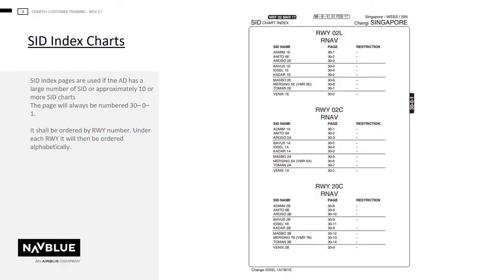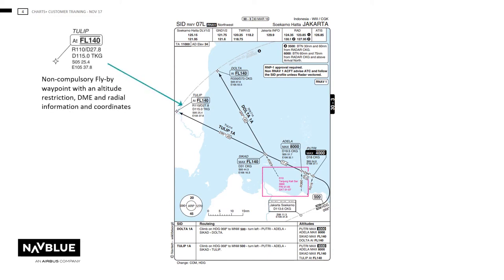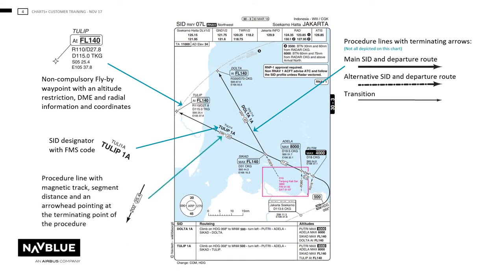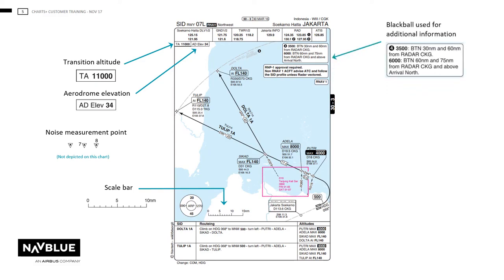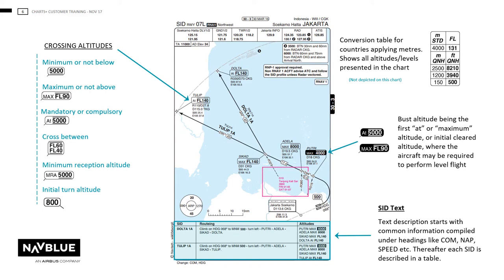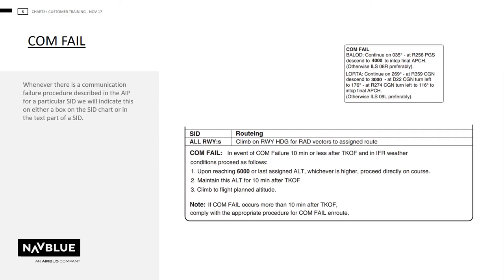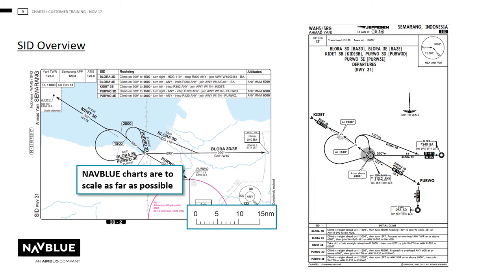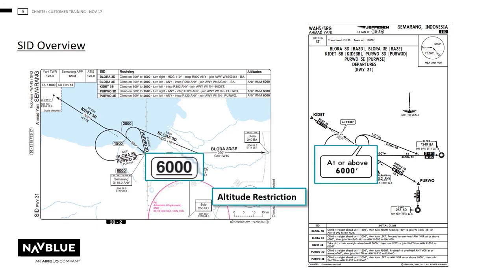Airbus A320 Mentor Channel Nav Blue SID Chart Chapter 7